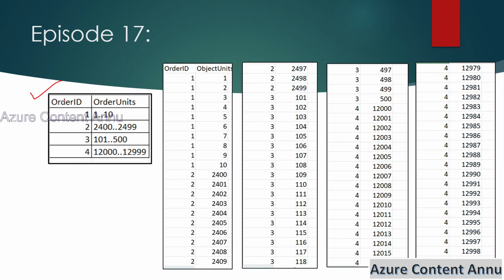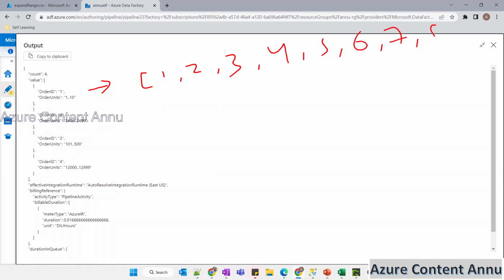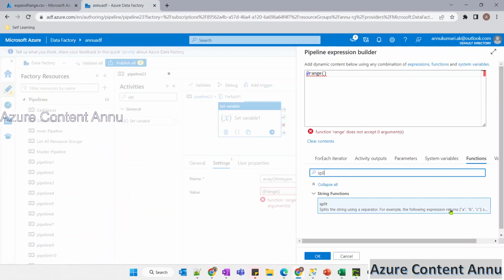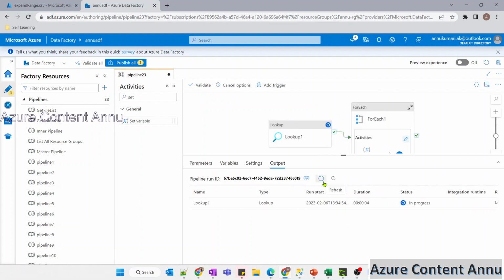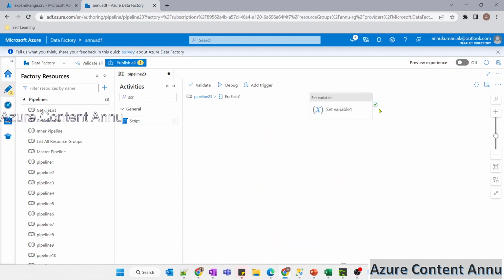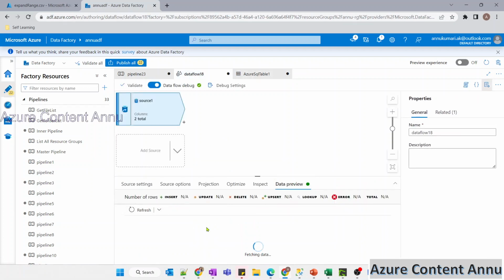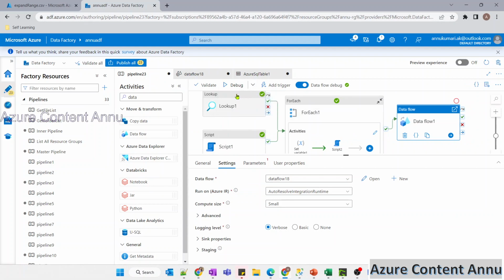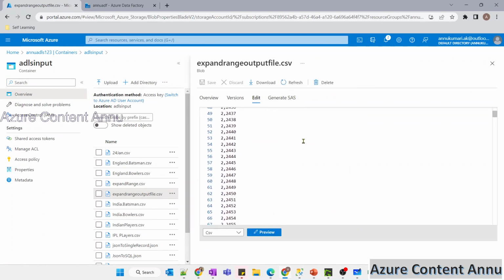17. How to expand range of integers using azure data factory pipelines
In this video, we learnt how to expand range of integers using azure data factory pipelines